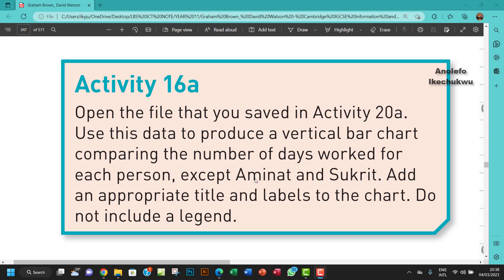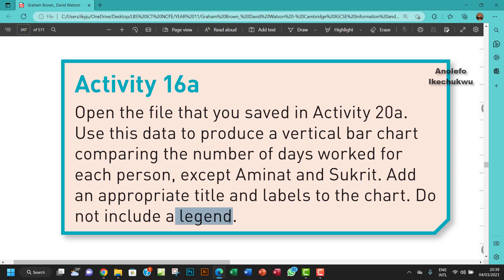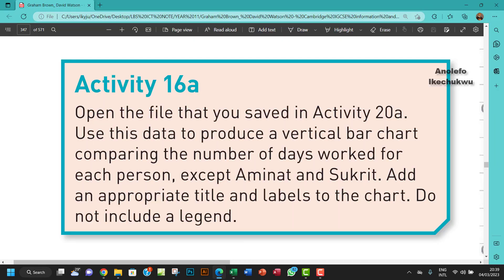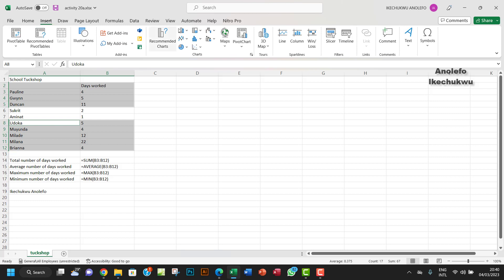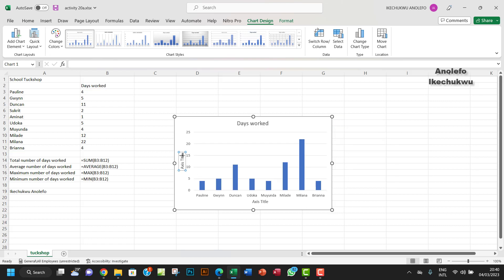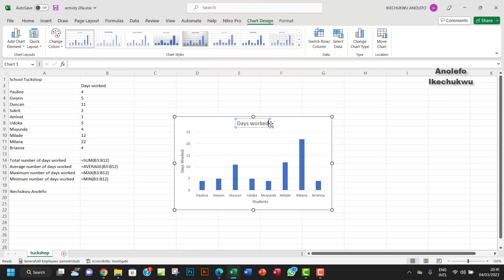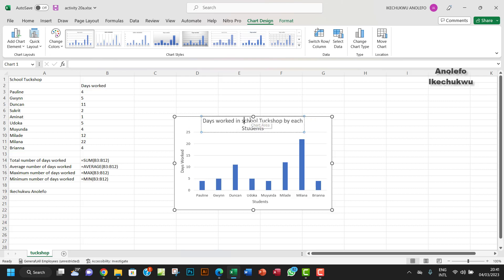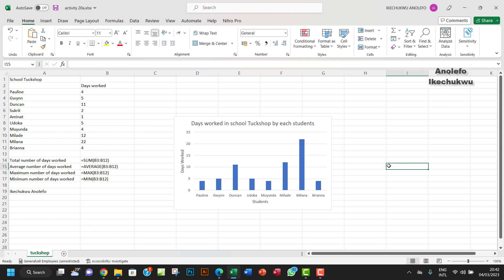Activity 16a IGCSE ICT Bar Chart in Excel Using Non-Contiguous Selection Hodder Education